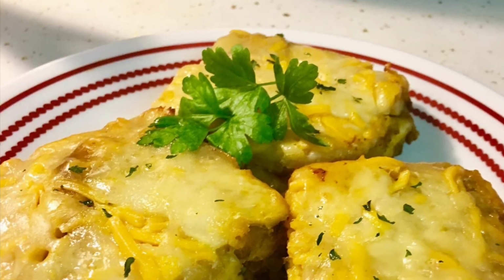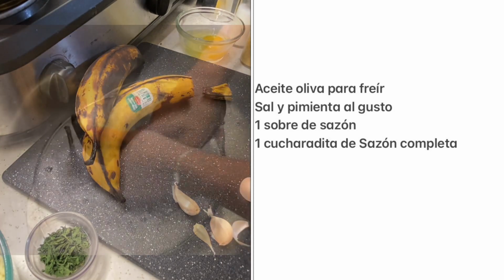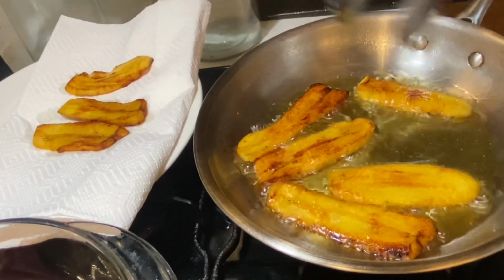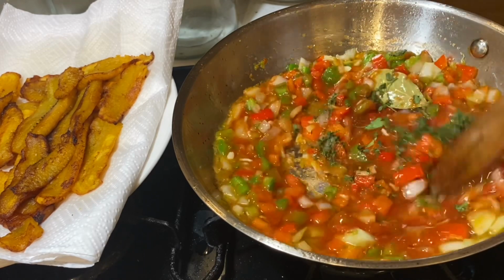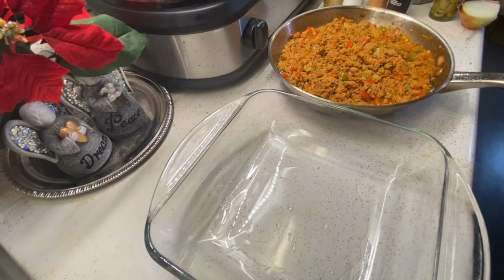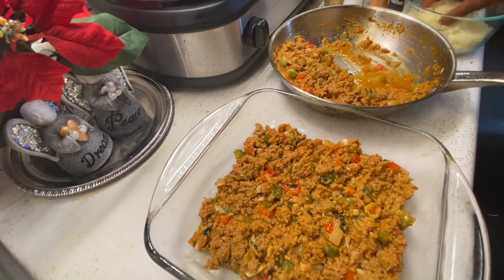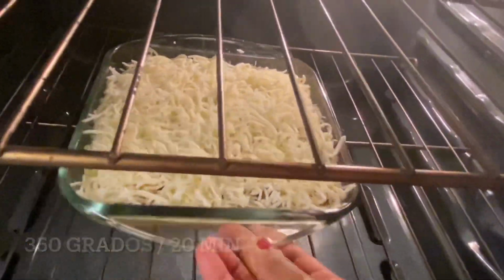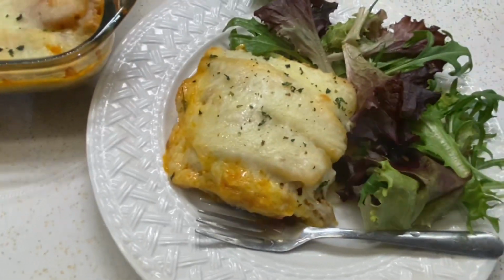Como hacer Pastelon / How to make a Pastelon (In English & Spanish)